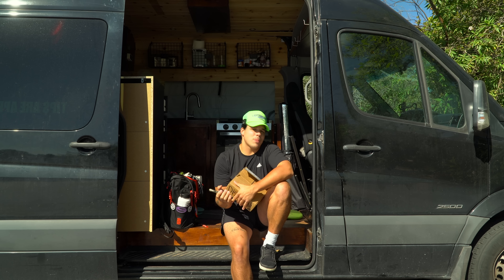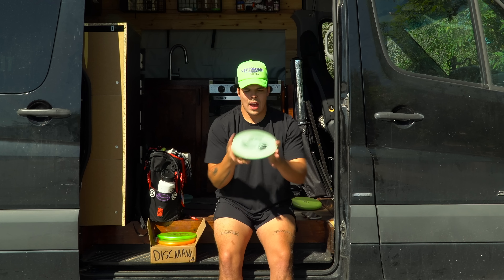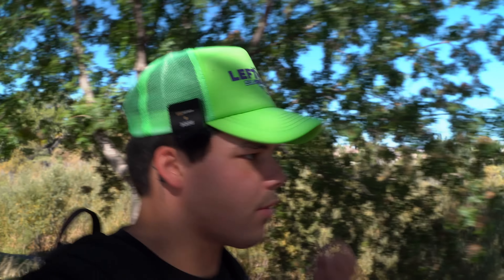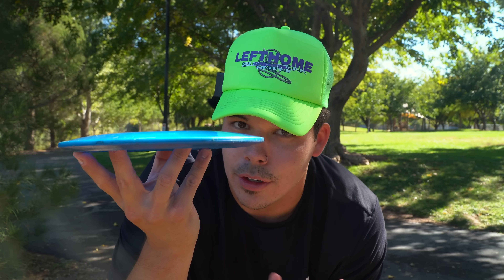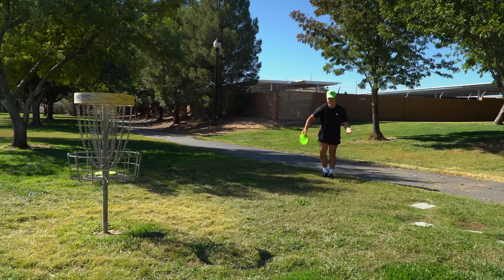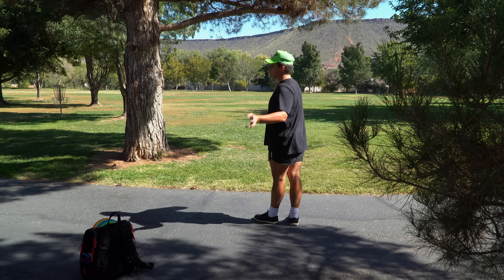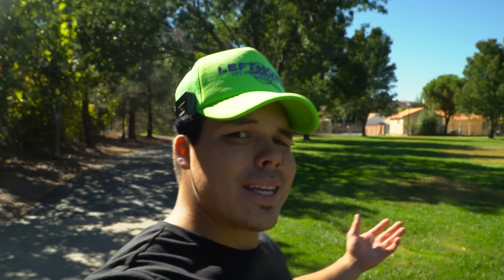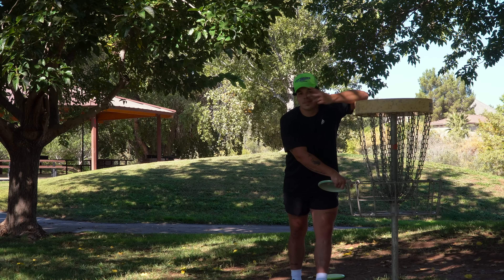My BEEF With Discmania.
- New Frisbee Club and (handshake emoji) hats available now. (handshake emoji)